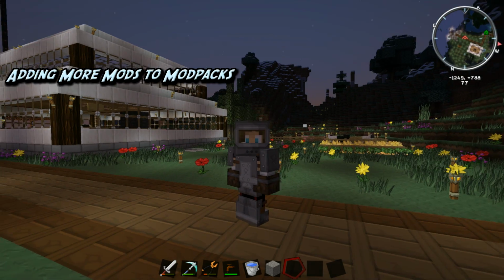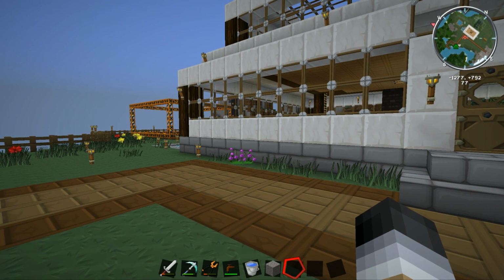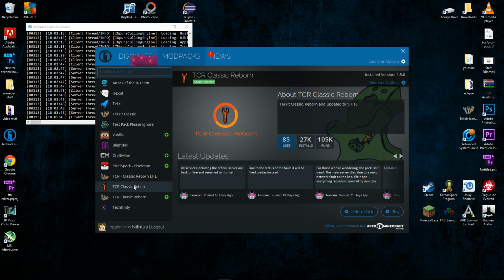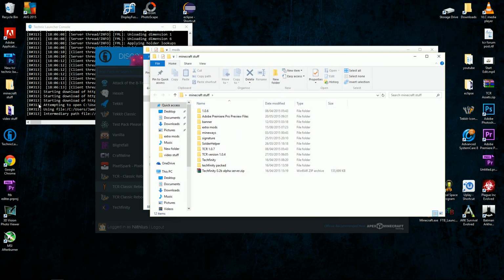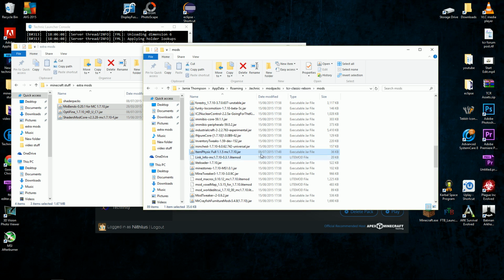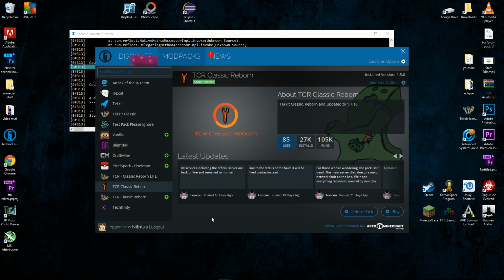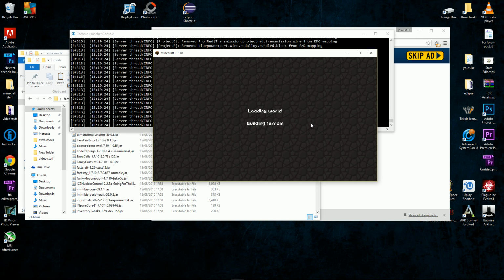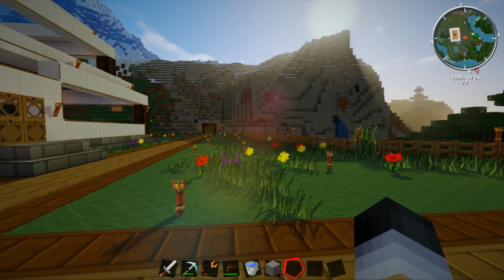How to add more mods to any modpack on the technic launcher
I like to add extra mods to modpacks that I play which means i'm pretty much always adding extra mods on top of existing modpacks to make them better. This time arround I decided to record and talk you guys through how I do it so that you can do it for yourself.

I hope this tutorial helps you and you can enjoy the awesomeness that is customizing minecraft.

❖ LINKS ❖

➢ Help grow my channel by commenting and hitting that thumbs up on my videos

❖ CONTENT CREDITS / LICENSE INFORMATION ❖

🎮 Mojang:
Mojang gives permission to all of their users to use and monetize both video and audio content from the game "Minecraft".

♫Music/SFX:
Music and sound effects used in this video either all or in part came from the bellow sources.

For your partnership to be approved you will need a minimum of 1000 Subscribers and 4000 views in the past month or 8000 views in the past month for subscriber count to not matter